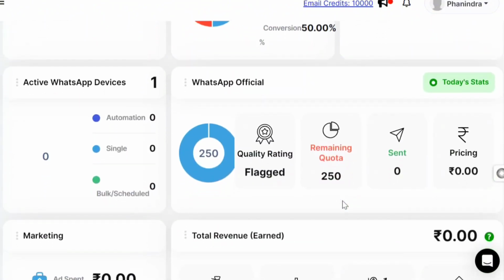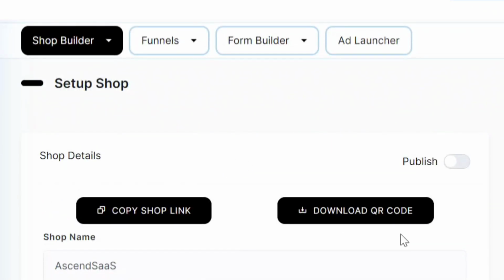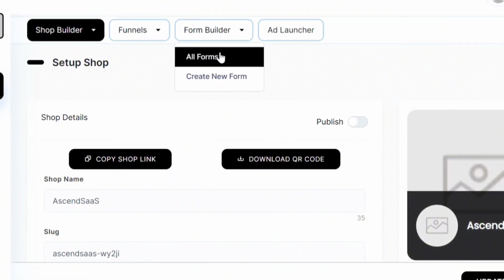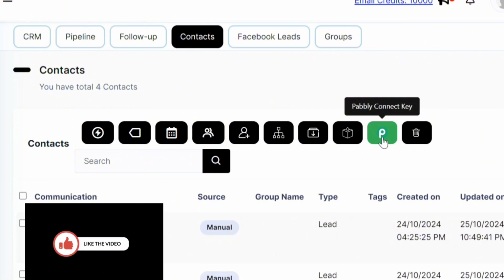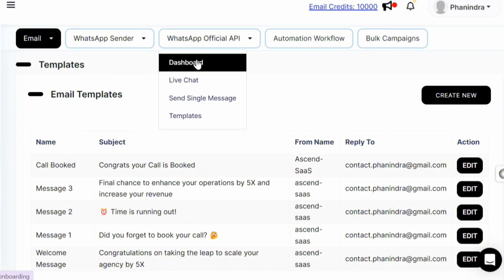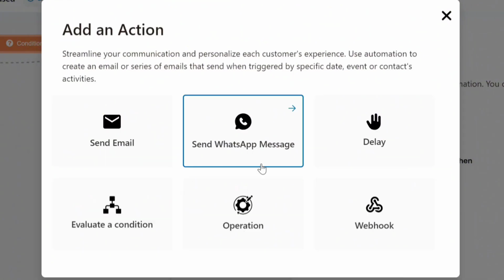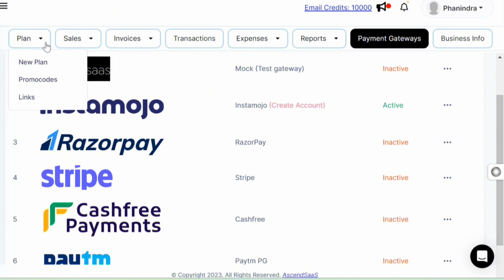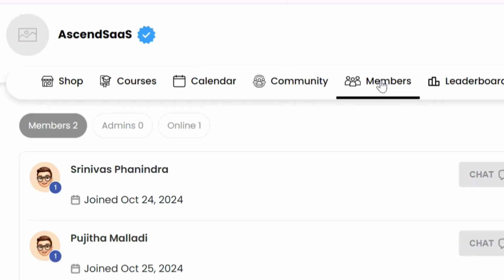AscendSaaS CRM: The Ultimate All-in-One Platform for Business Growth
Are you managing too many tools to run your business? In this video, we introduce AscendSaaS CRM—an all-in-one platform designed to streamline and scale your business.

From lead generation to client management, email and WhatsApp marketing, automation workflows, landing page creation, and much more, AscendSaaS CRM has every tool you need to take control and grow your business efficiently.

What we cover:

Complete CRM Dashboard to manage everything in one place

Advanced Lead and Sales Tracking

Built-in Email & SMS Marketing for targeted campaigns

WhatsApp Integration for easy, direct communication

High-Converting Landing Page Builder

Time-Saving Automation Workflows

Real-Time Calendar Booking

Sales & Financial Tracking Tools

Ready to see how it all works? Watch this video and see why AscendSaaS CRM is the ultimate solution for businesses aiming to grow smarter, not harder.